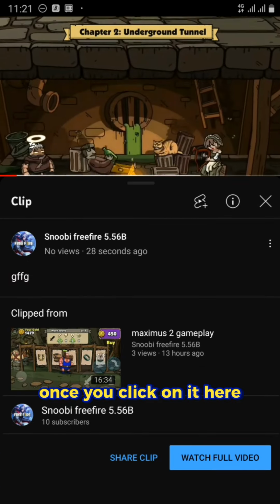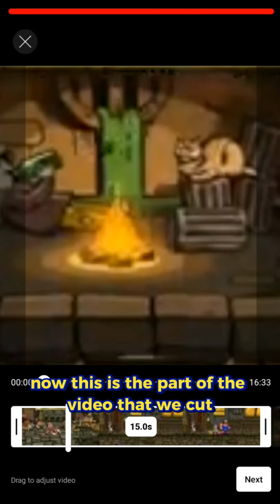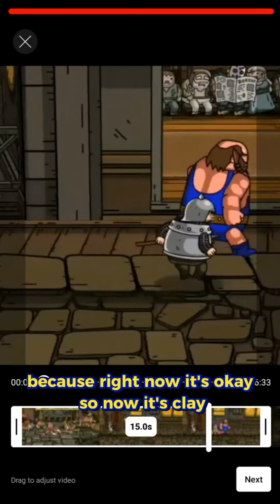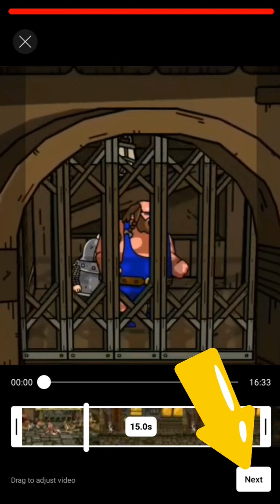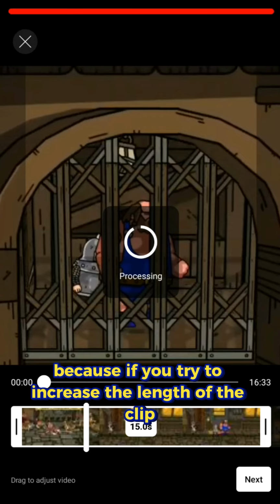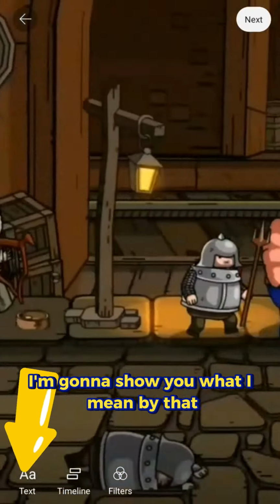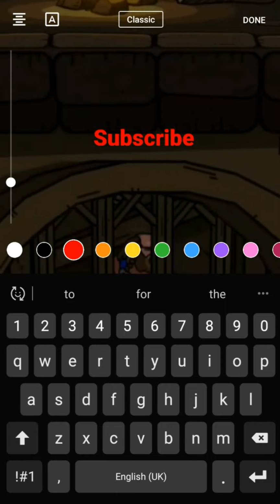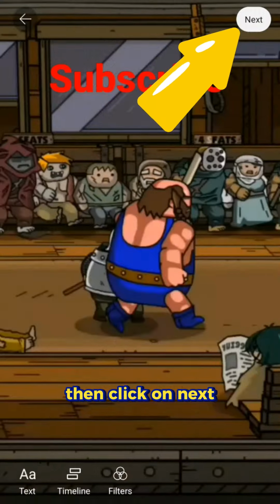How To Create Shorts Videos Long Form Videos Content Tutorial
content creation,youtube shorts,short form video Experts tout this new YouTube Shorts feature currently rolling o how to use youtube shorts, how to make youtube shorts

00:00 how to create a short youtube,
01:00 how to create a short youtube video,
03:00 how to create a short channel